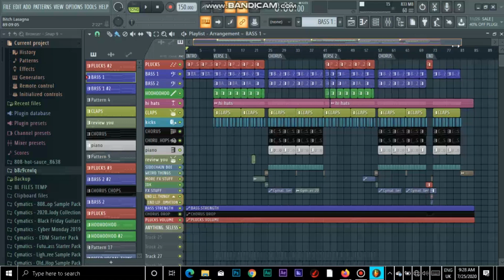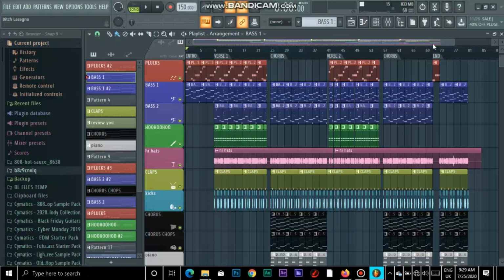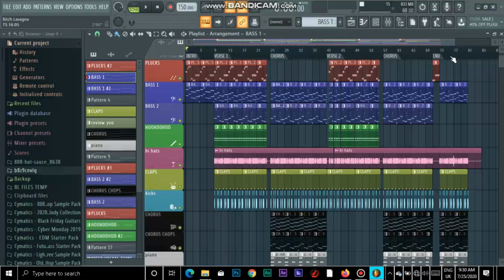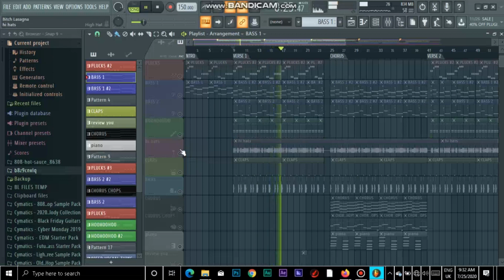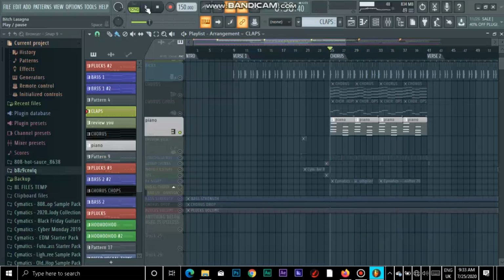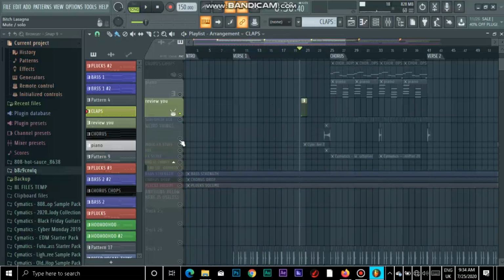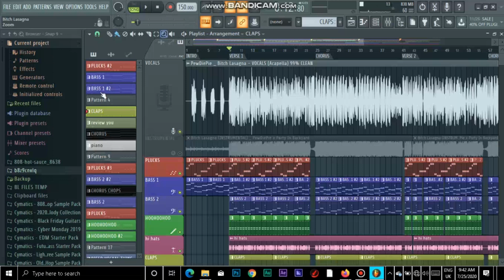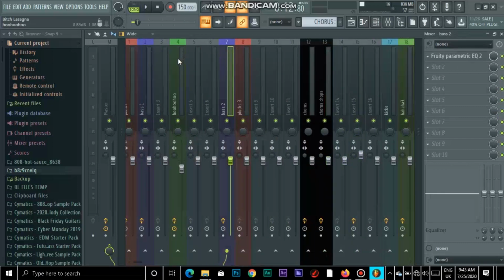Bitch Lasagna Fl Studio Remake FLP - PewDiePie X Tenakin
Bitch Lasagna Fl Studio Accurate Remake FLP - Tenakin | Tenakin

My Setup:

Mic: Trust Gxt Emita 252 Plus

Keyboard: Trust Gxt Avonn 830-RW

Mouse: Trust Gxt 105 Izza

Computer: Asus K53E SX829V

Editing software: Lumafusion, Premiere Pro and After effects.